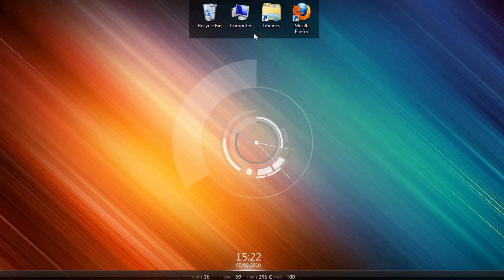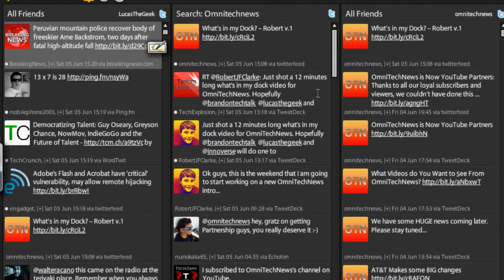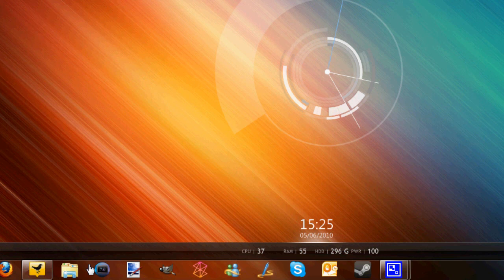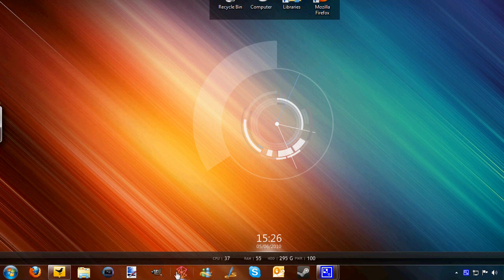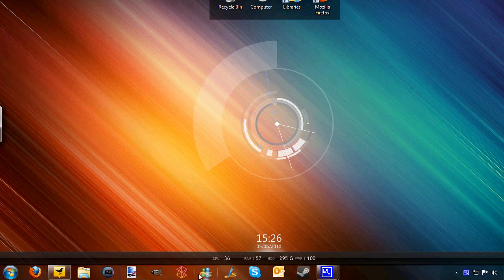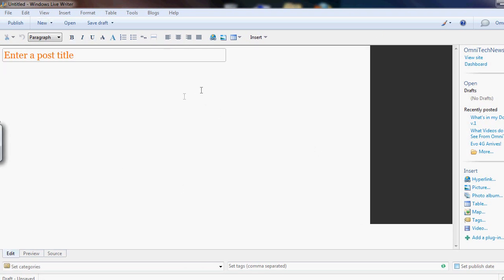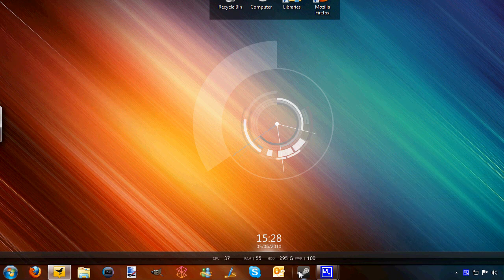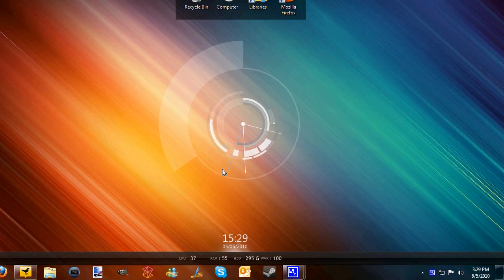What's in my Dock? - Lucas v.1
Lucas shows us what's in his Windows 7 taskbar. This is our first video response to a question in our Moderator box.